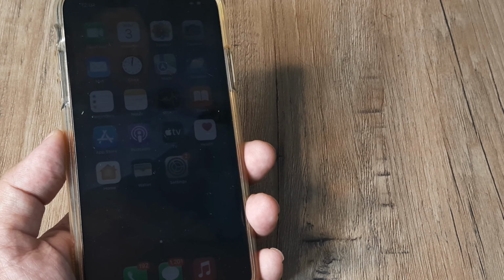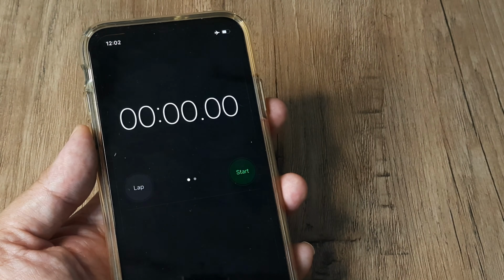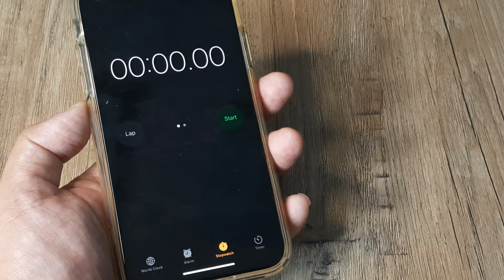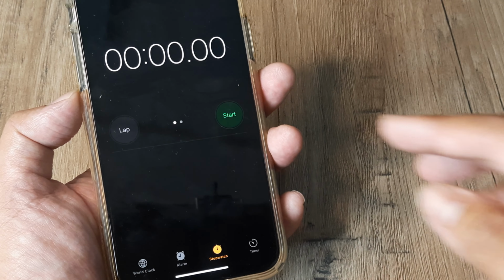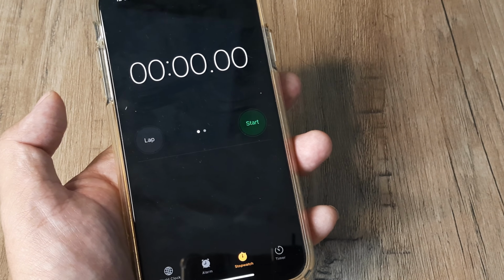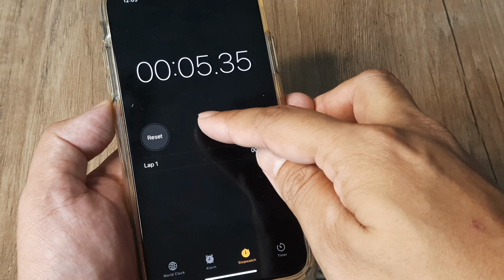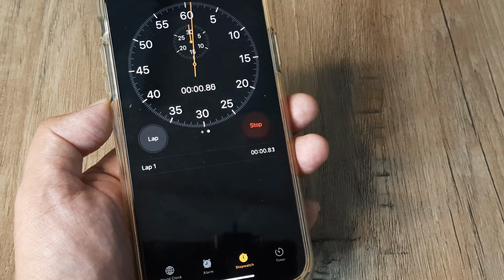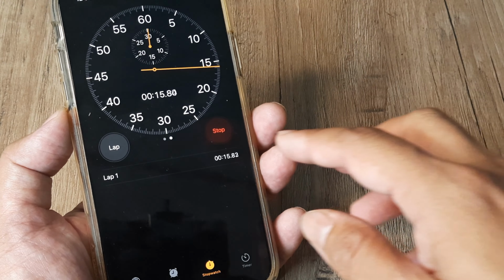how to use timer on iphone | how to setup timer on iphone